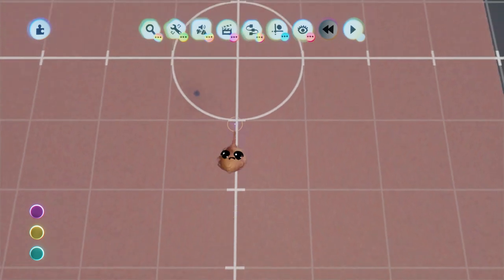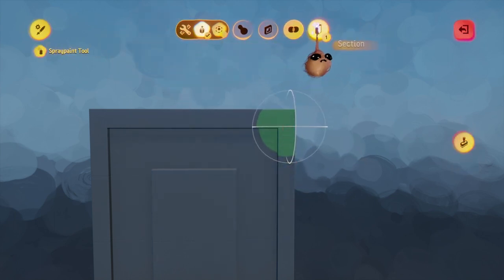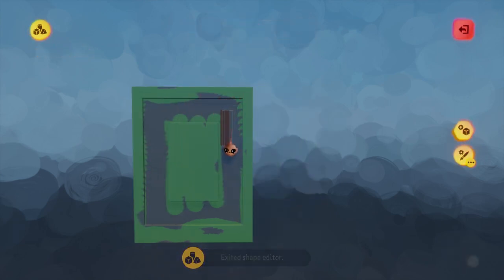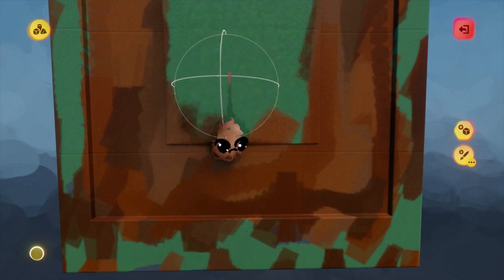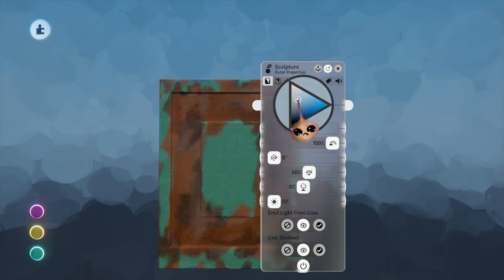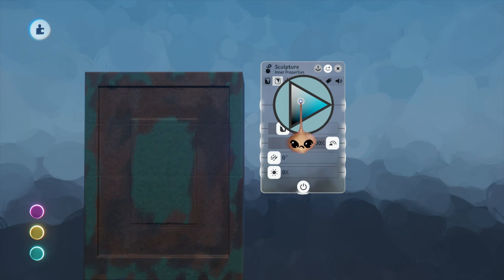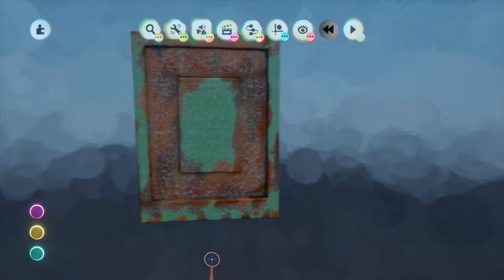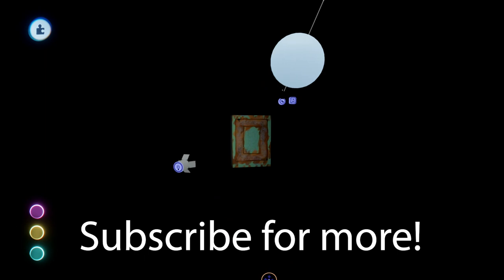Dreams PS4 - Rust and Grime Sculpting Tutorial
Like some of my other Dreams PS4 sculpting techniques I've shown, this is meant to be an easy way of doing things.  In this case, we'll apply rust or grime in a few easy to follow steps.  Also packed full of my current philosophy of sculpting, and getting your sculpts to be more useful for scenes by cutting resource use.

Dreams is a game maker and creative suite exclusive for PS4 by Little Big Planet creator Media Molecule.  Grab a copy of Dreams, and let's have fun making stuff together.